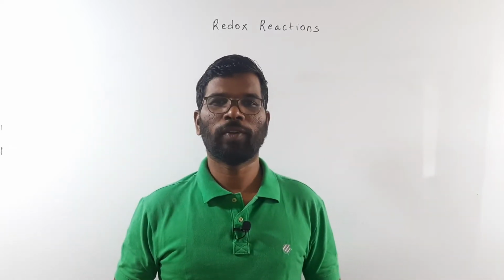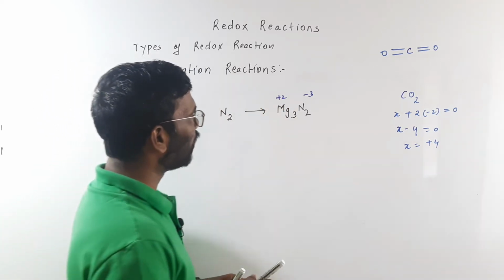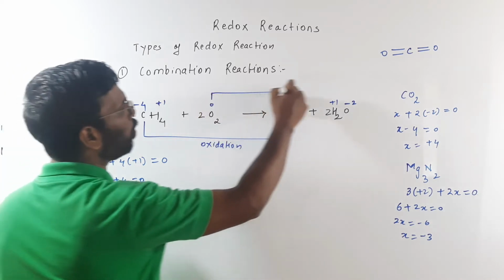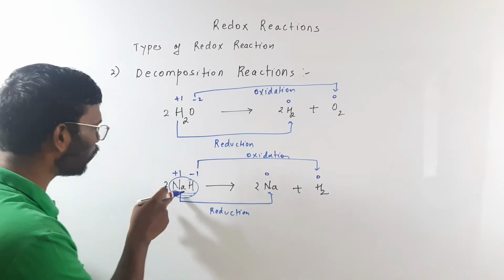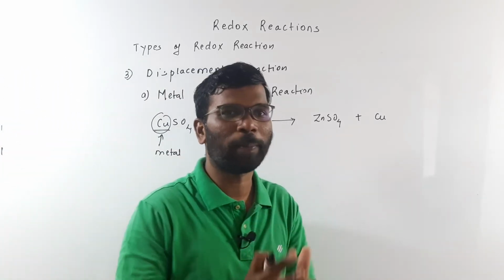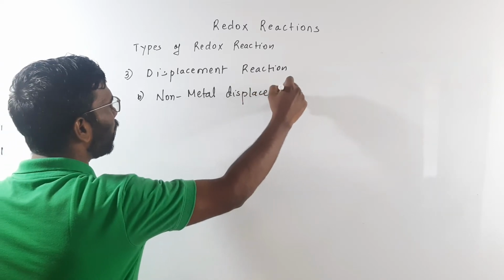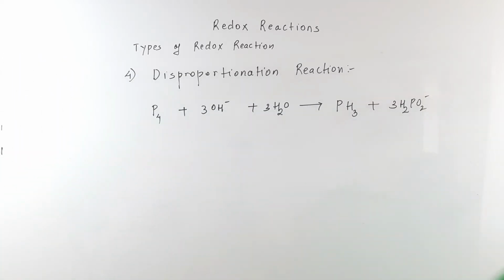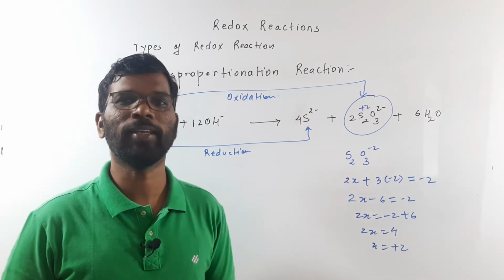Redox reactions | Lec-3 |Types of redox reactions| JEE/NEET | Indresh Naik | Prabhu classes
Combination reaction
Decomposition reaction
metal displacement reaction
non metal displacement reaction
Disproportionation reaction